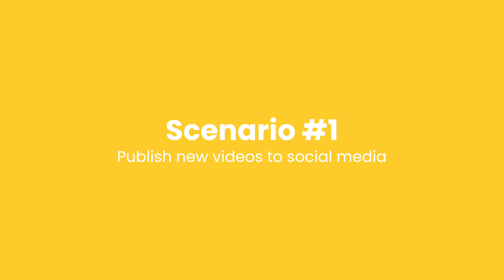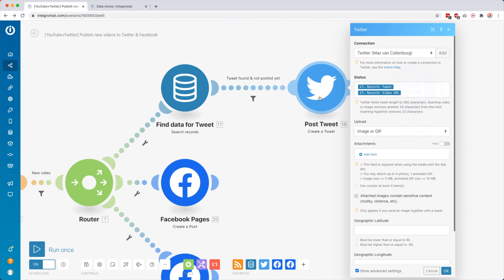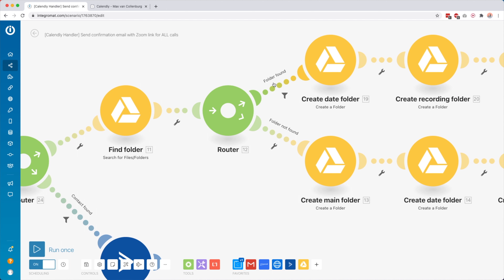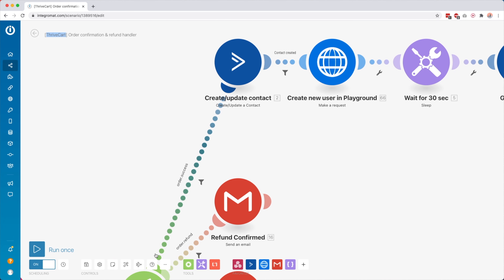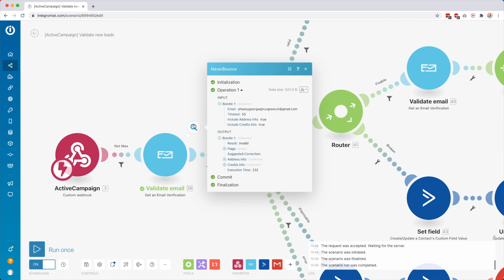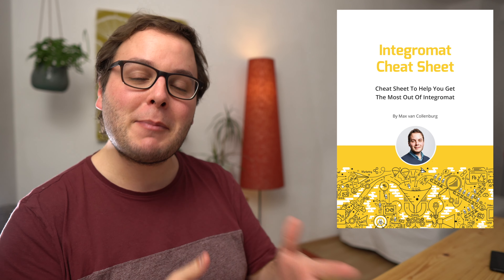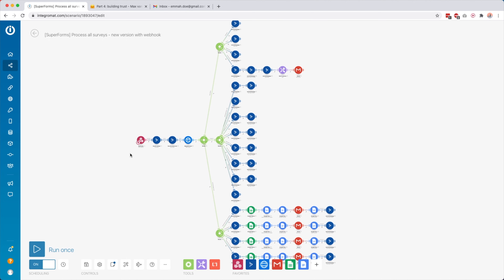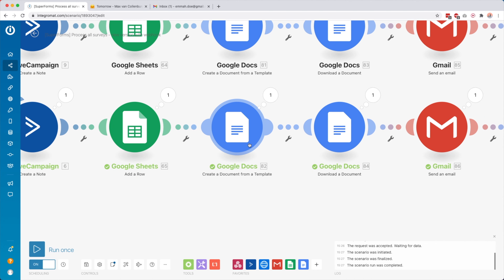7 Awesome Make.com (formerly Integromat) Scenario Examples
There's soooo much possible with Make.com (formerly Integromat). In this video I'll share 7 of my favorite scenarios with you to show you how I'm using it to integrate & automate everything I can.

⏰ Timestamps
00:00 - Intro
00:20 - Example #1
03:55 - Example #2
07:59 - Example #3
11:20 - Example #4
15:50 - Make Cheat Sheet
16:07 - Example #5
17:46 - Example #6
19:17 - Example #7
22:20 - Any questions? Let me know!